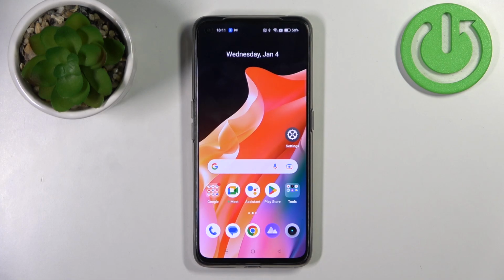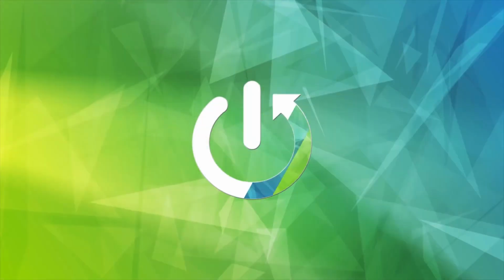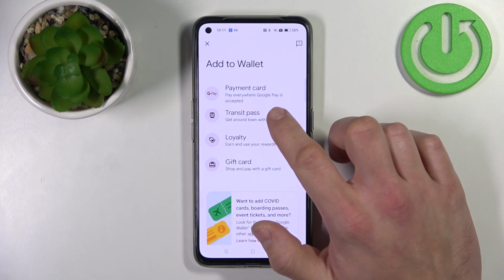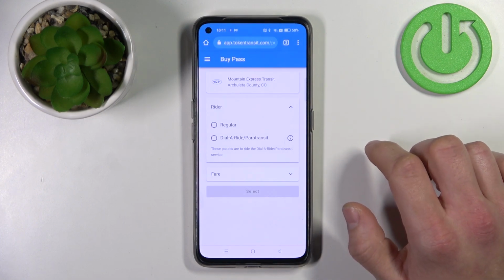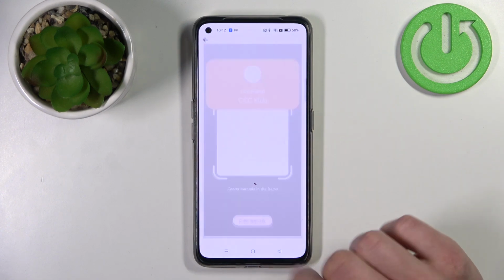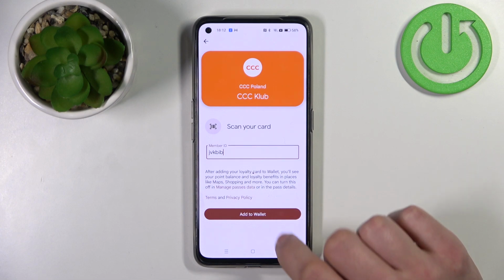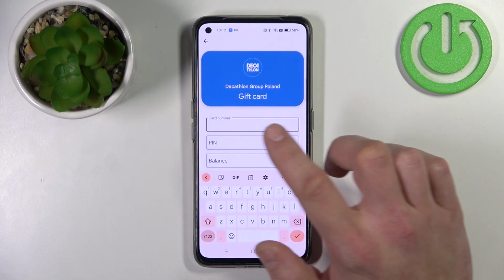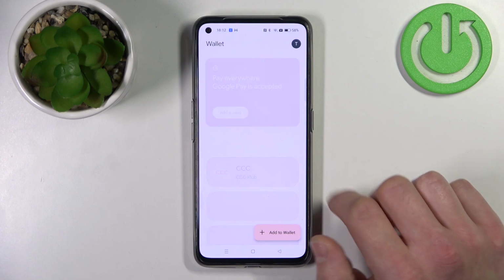How to Enter Cards Data on Realme GT Neo 3t – Set Up Cards in Google Wallet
Today, we would love to present how to Add Types of Cards to Google Wallet in Realme GT Neo 3t! This app allows you to use a variety of cards from your smartphone. You can, for example, set up Credit, Gift, or Transport ones, within minutes. So, if you want to pick one of the available types, and enter your chosen Card Data, then follow this guide, step by step, and learn how to!

How to Add Cards to Google Wallet in Realme GT Neo 3t? How to Enter Different Cards in Realme GT Neo 3t? How to Add your Cards to Google Wallet in Realme GT Neo 3t?